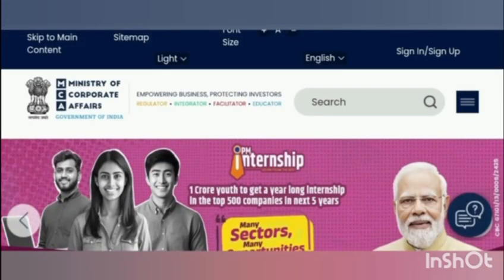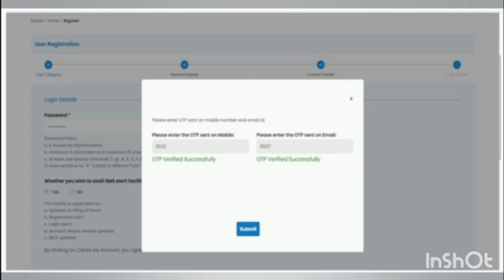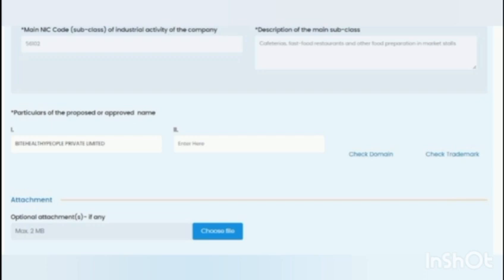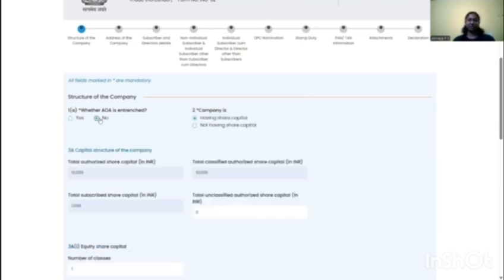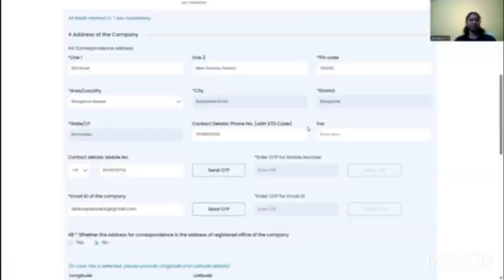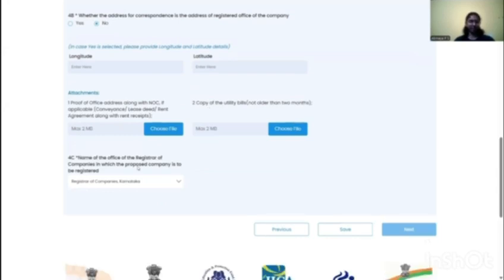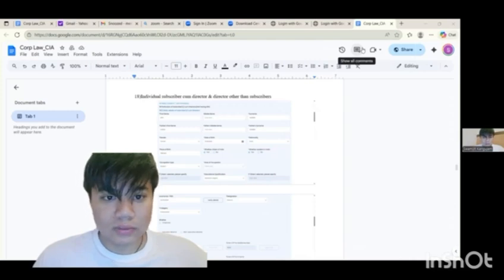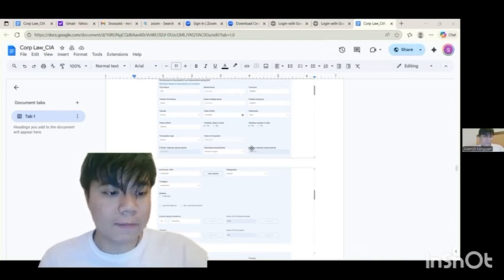How to incorporate a Small Company in MCA website